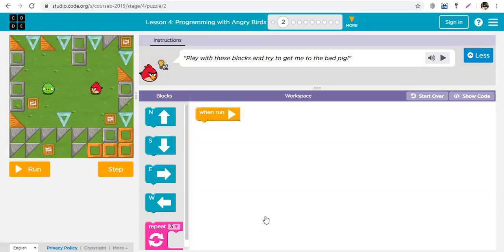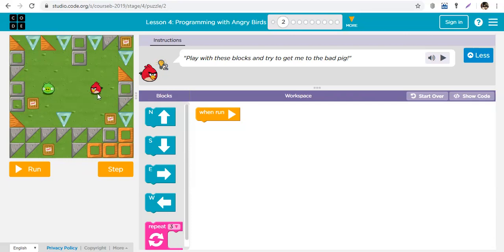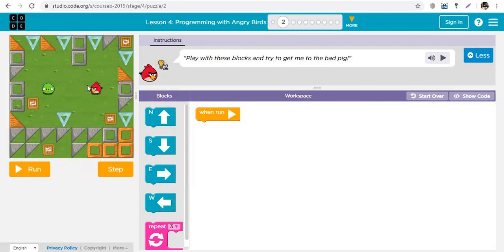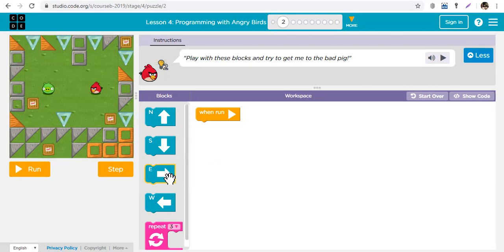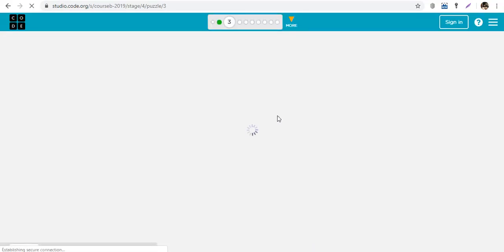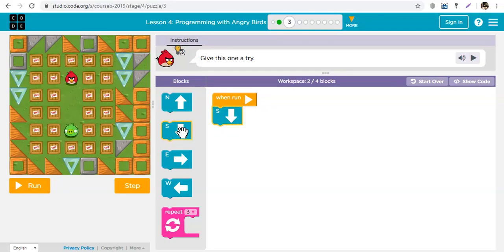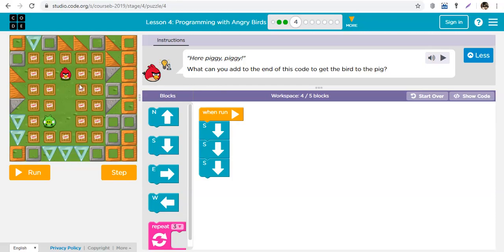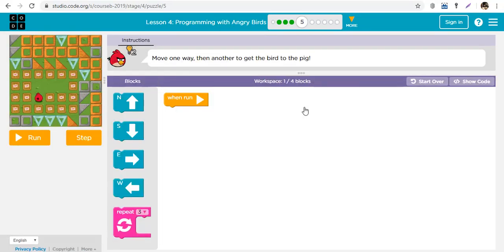Programming with Angry Birds on Code.org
In this video, I introduce students to learning to code on code.org how the Programming with Angry Birds section works. Basically what you will be learning here is sequencing - how to give instructions for a bird to eat up a pig. If you were having difficulty with your lessons, this would help.